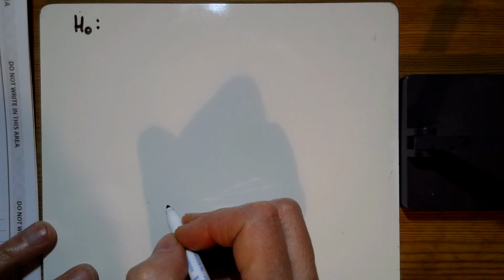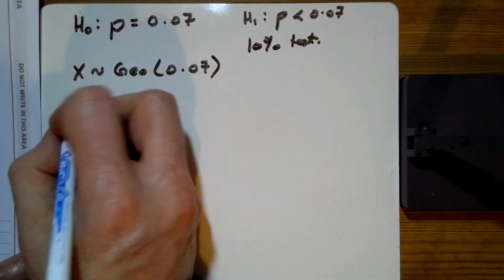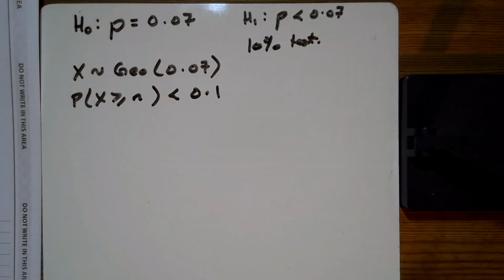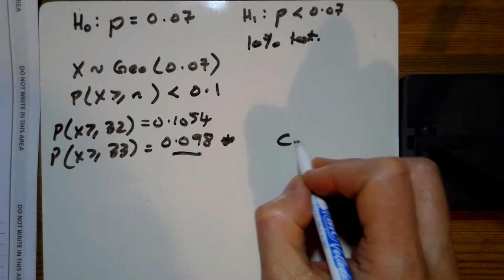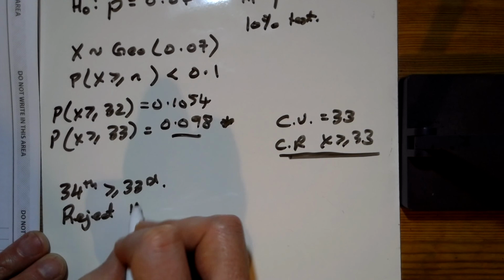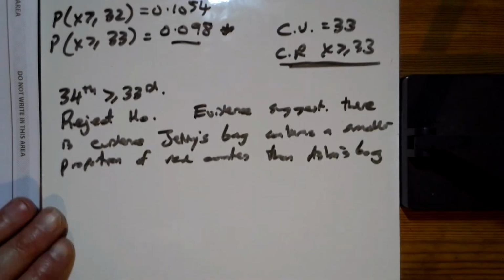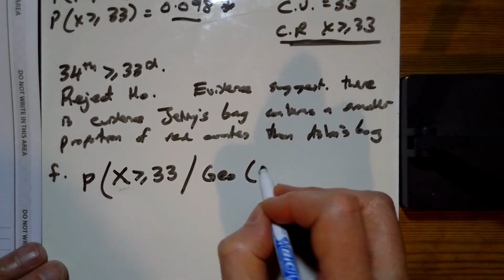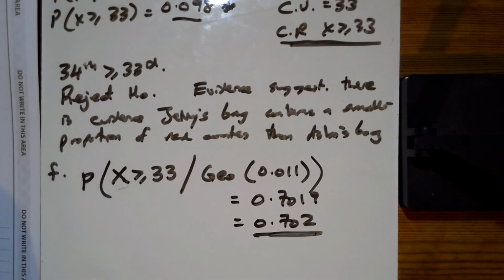FM.Stats 2021 Q5def